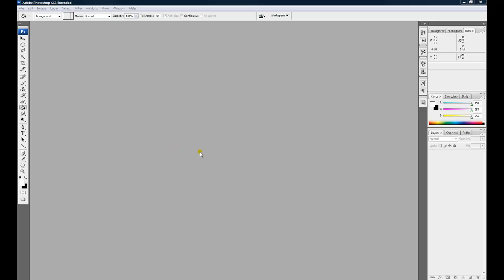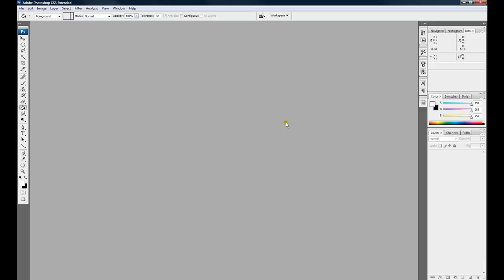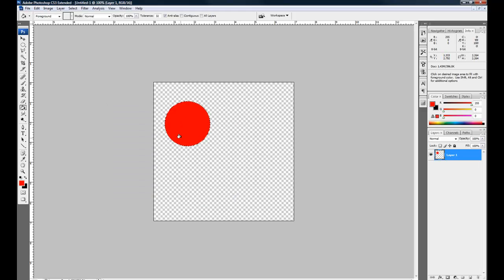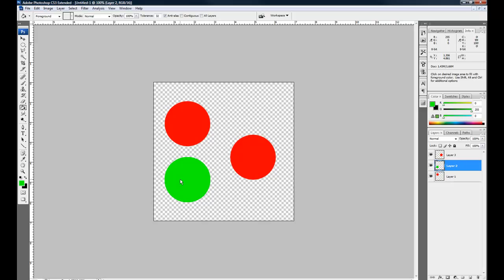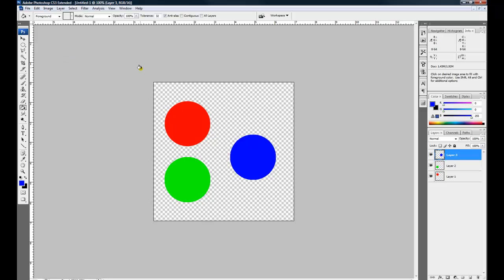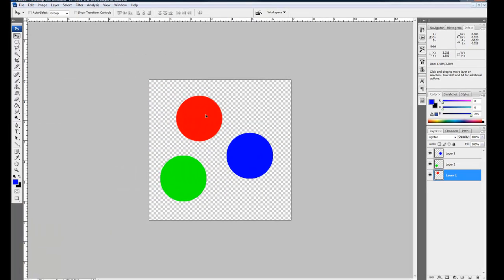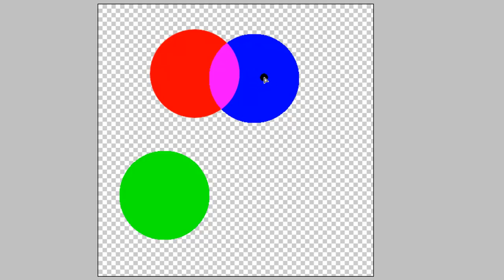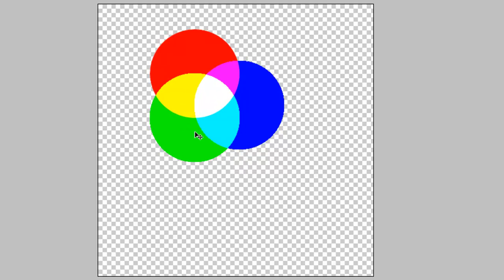Demo Of RGB Primary Color Interaction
How to create a demo of how the primary colors Red, Green, Blue affect one another when they are mixed together using Photoshop CS3